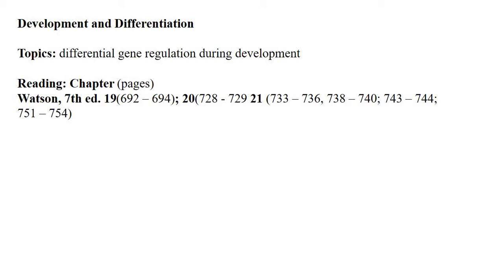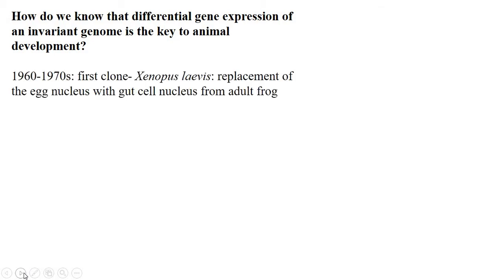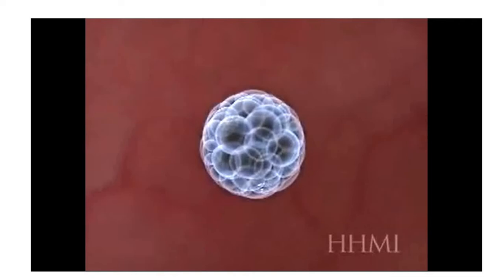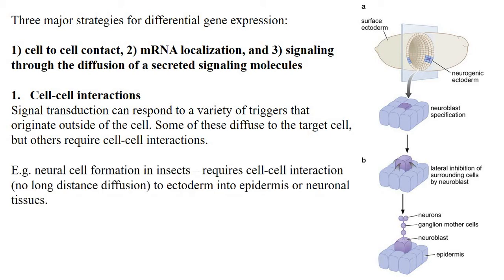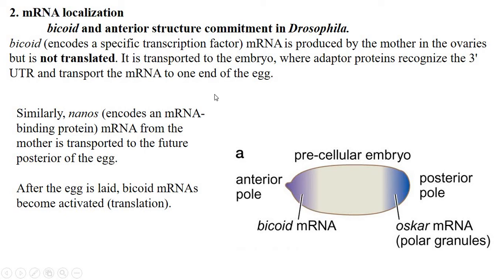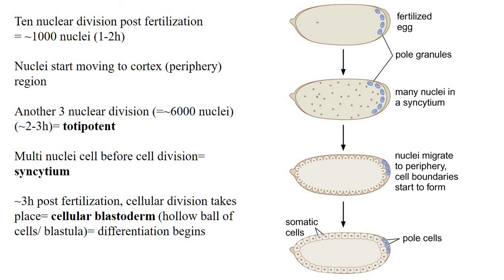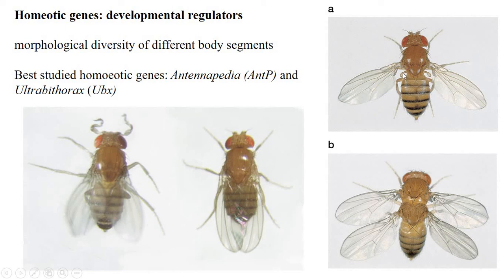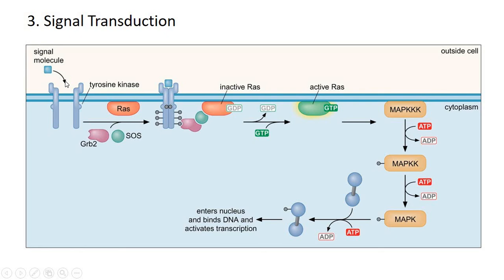Development and differentiation 050420